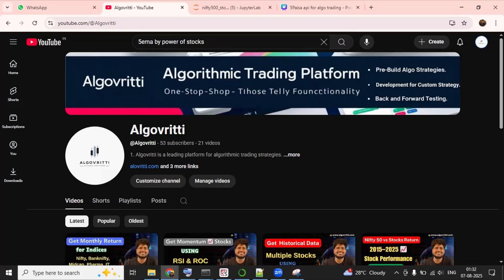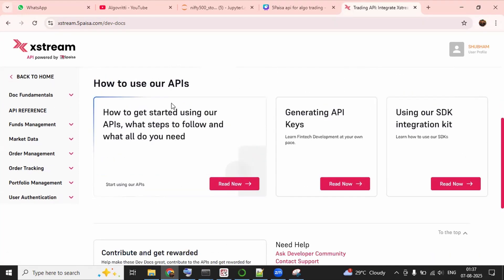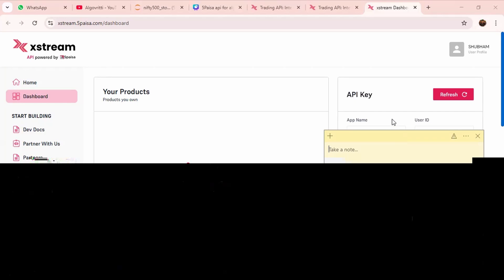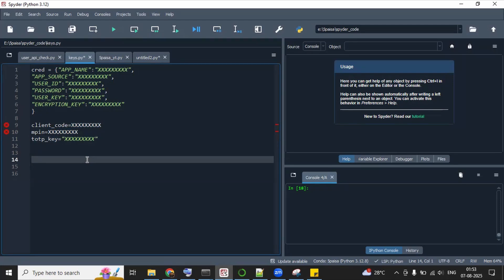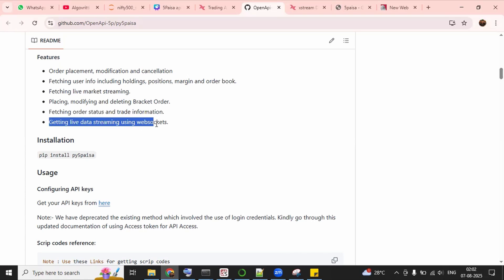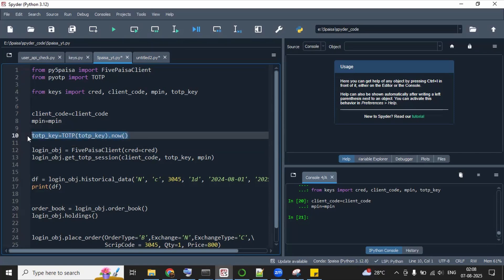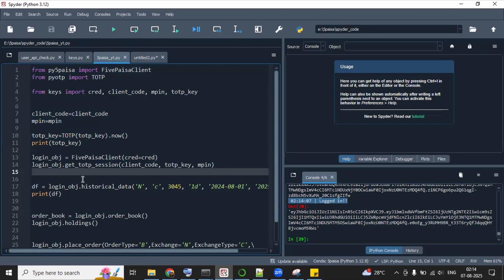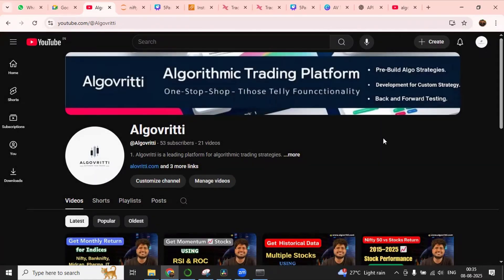From Zero to Algo – Complete 5paisa API Setup for Algo Trading | Automatic Login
In this tutorial, I’ll show you exactly how to set up 5paisa API for algorithmic trading — from creating your API key to enabling automatic login. Whether you’re a beginner or an experienced trader looking to automate your strategies, this guide will help you get started quickly.

Perfect for traders-
who want to automate trades on 5paisa
Clear, beginner-friendly explanations
Covers both setup and practical usage of the API

📌 In this video, you will learn:
1️⃣ How to create your 5paisa API key
2️⃣ How to set up Auto Login (no manual password every time)
3️⃣ Best practices for securing your API credentials
4️⃣ How to prepare your setup for algo trading strategies

🛠️ Tools & Technologies Used:
5paisa Developer API
Python Programming

🚀 About Algovritti:
We help traders and investors with:
✅ Custom Algo Strategy Development
✅ Pre-Built Algo Strategies
✅ Back-testing & Optimization Services
✅ Complete Automation Support